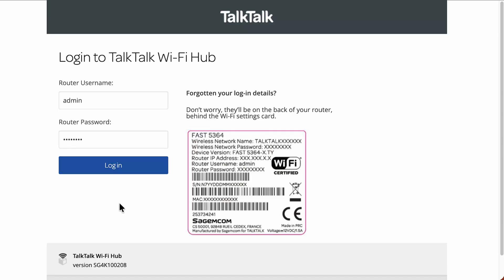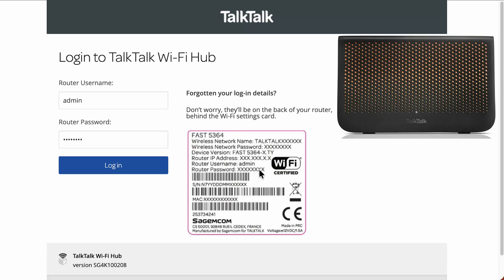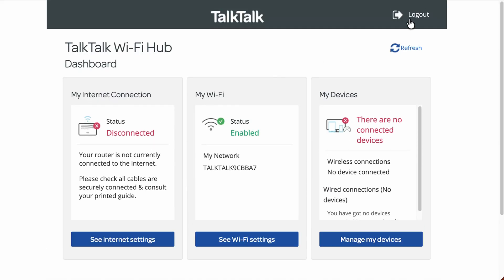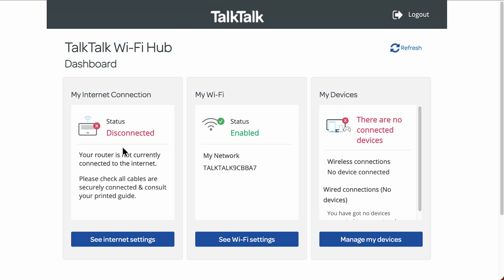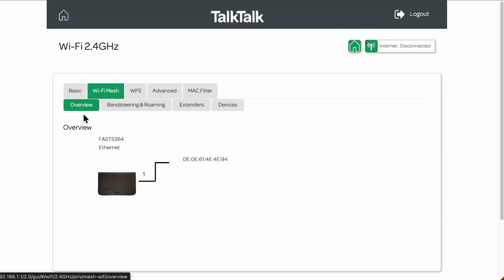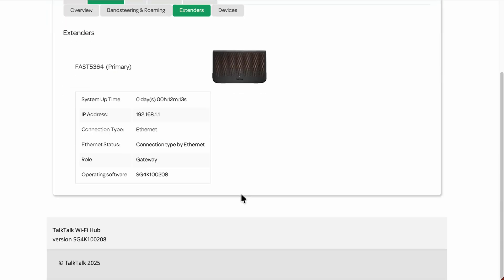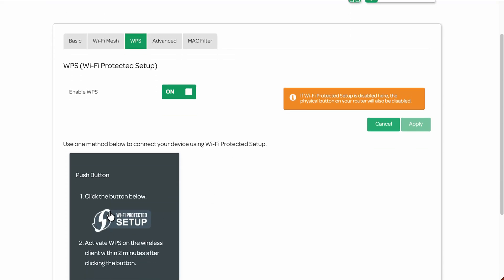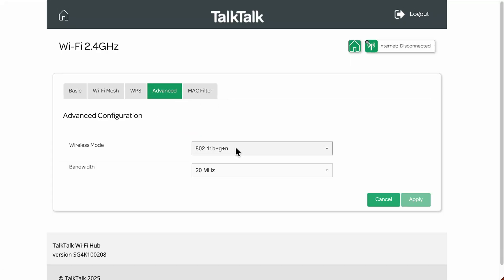Talk Talk Advanced Settings WiFi Hub FAST-5364 UK Router UK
Run through the basic and advanced settings for the TalkTalk-Wi-Fi-Hub-Sagemcom-FAST-5364 UK

00:00 - Start
00:05 - TalkTalk WiFi Hub Login
01:06 - Dashboard
01:52 - Internet Connection
03:03 - Advanced Router Settings
03:28 - Advanced Setting Dashboard
05:21 - Ethernet Settings
06:08 - WiFi 2.4Ghz Settings
08:15 - WiFi Mesh
08:49 - WPS Settings
09:34 - Advanced Options
10:46 - Mac Filter
11:54 - WiFi 5Ghz Settings
13:39 - Access Controls
15:29 - WiFi Dashboard
16:36 - Outro